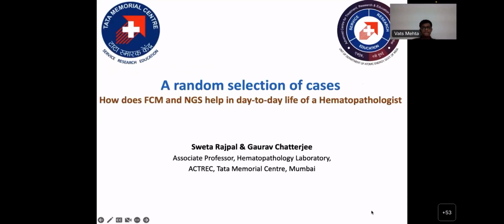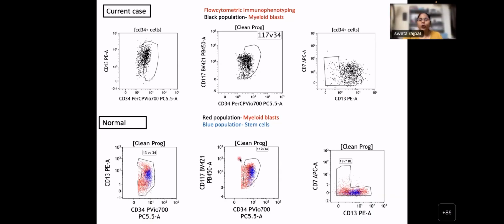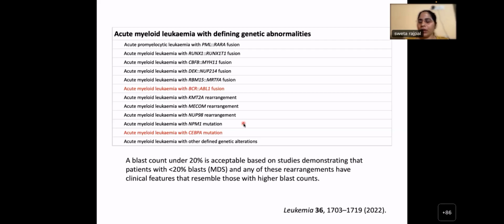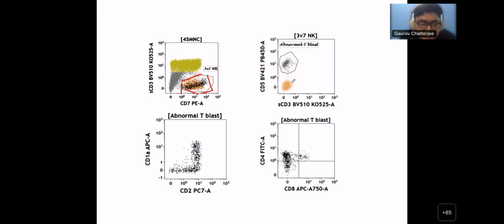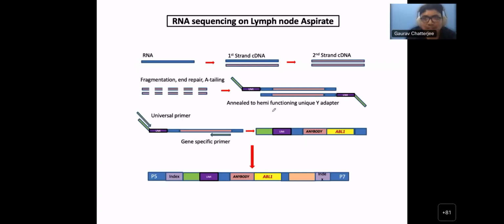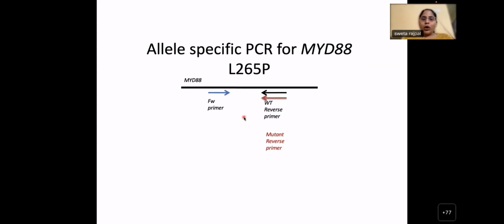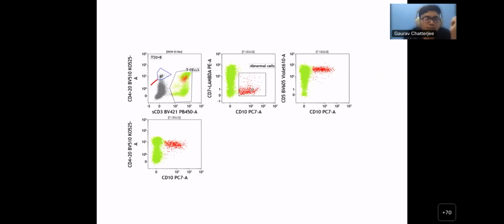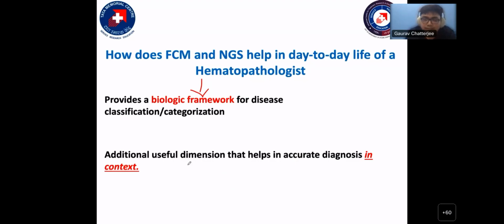fcm and ngs in hematology cases